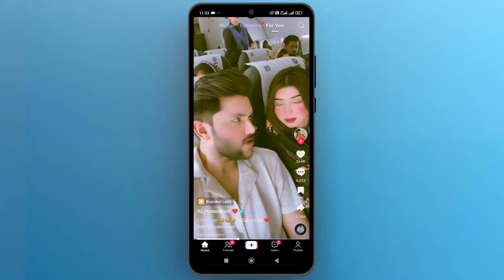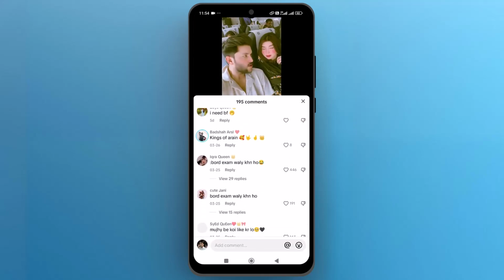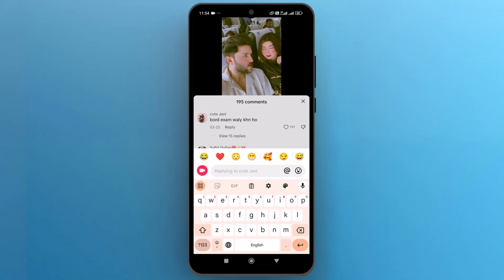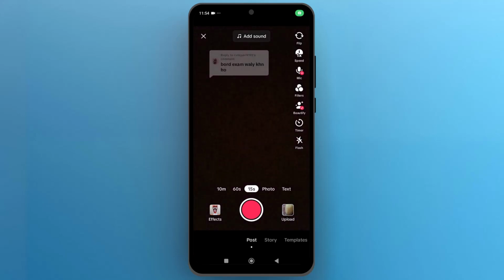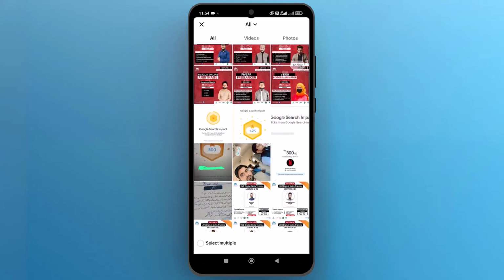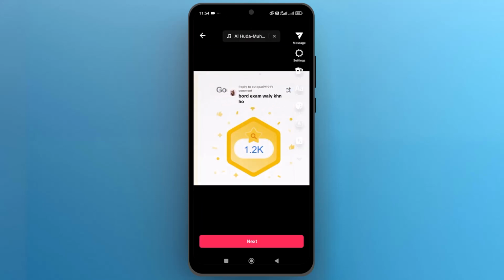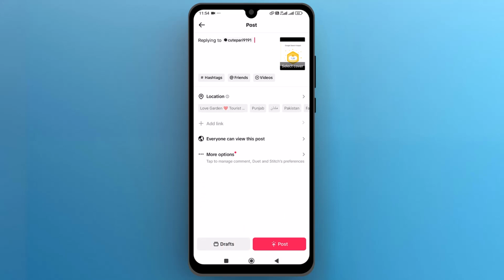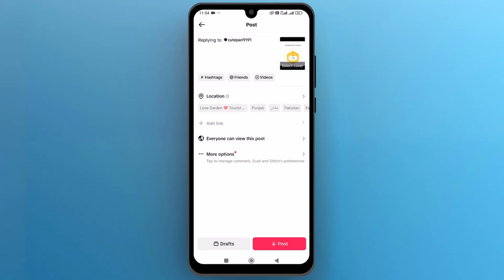How to Put a Photo in TikTok Comments (2024)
In this informative YouTube video, we will guide you on how to add a photo to your TikTok comments. We understand that sometimes words alone are not enough to express yourself, and that's where visuals come in handy. By following our step-by-step instructions, you'll learn the simple process of including a photo in your TikTok comments. Enhance your interactions on the platform and make your comments more engaging with this helpful tutorial.